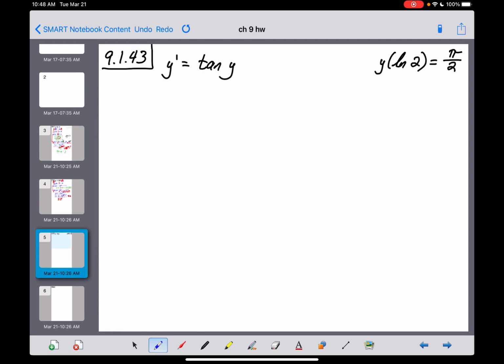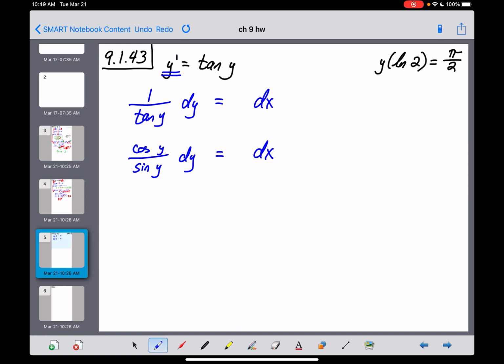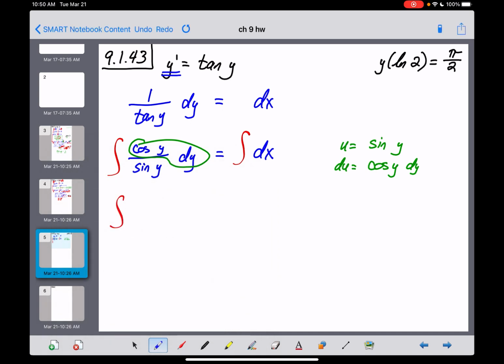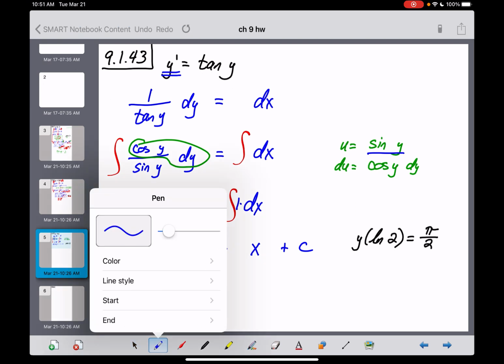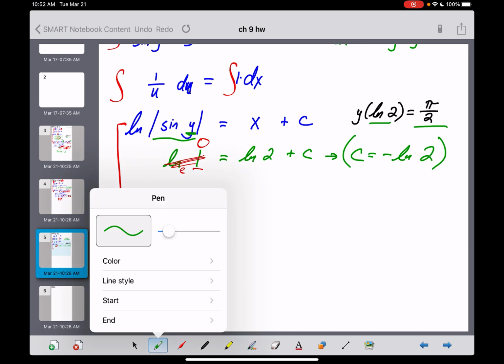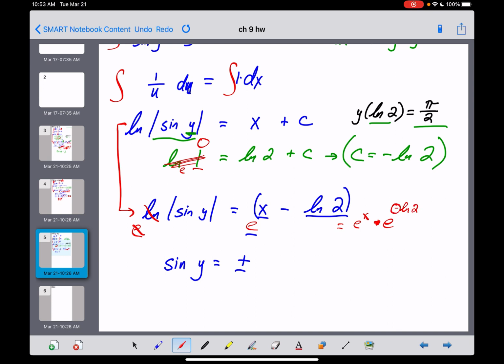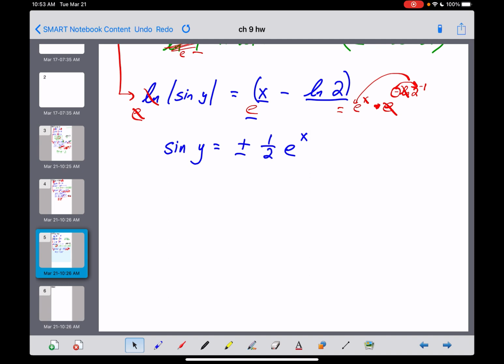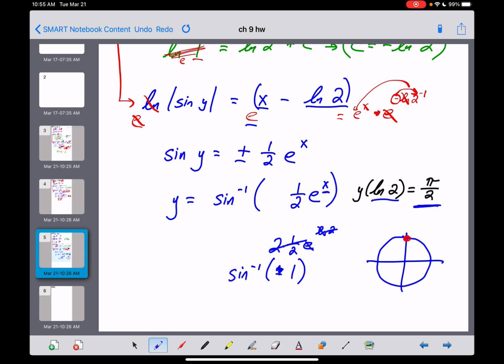AP Calc - 9.1.43